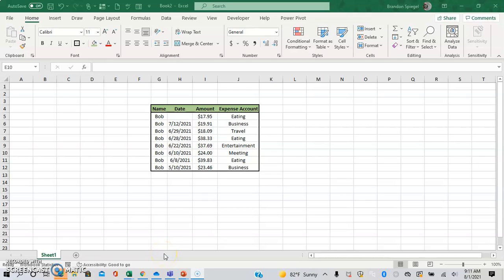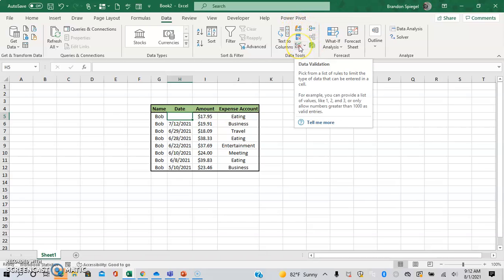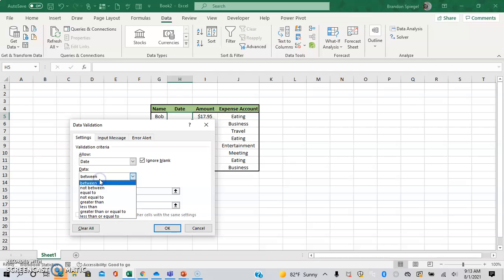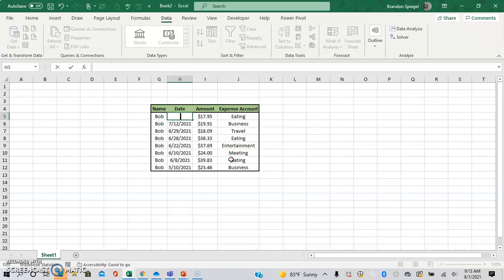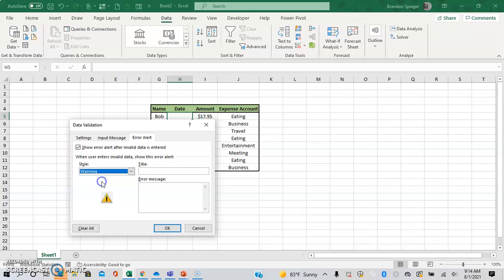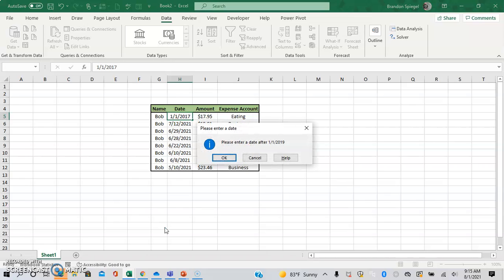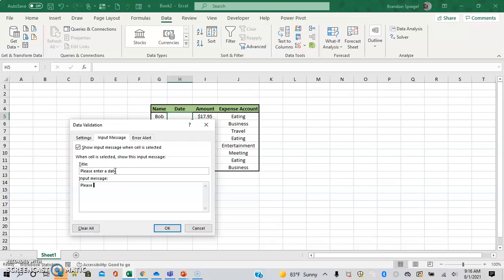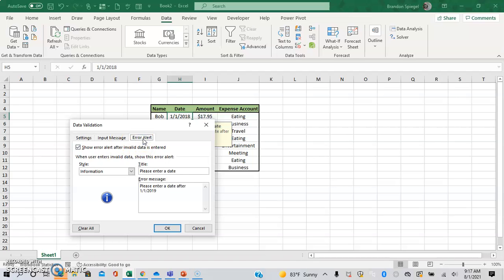How to use Data Validation To Make Sure Only Dates Are Entered In Excel! Between, Greater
What's going on YouTube? In this tutorial I show you how to use data validation to make sure that only dates are entered into a cell! In this example, I have a basic expense tracker and I show you how to make sure only dates after 1/1/2019 are entered. I also show you how to change the warning message that is given after someone types in the wrong type of data, and how to change the message that is shown when the cell that has the data validation is highlighted, and how to turn that feature on and off. Also, please check out the links below to get some free stock!